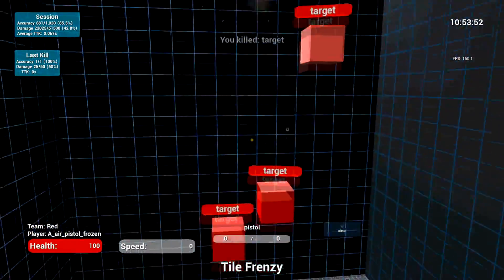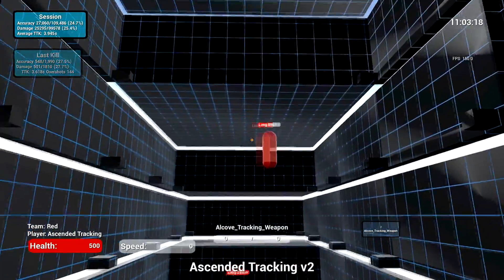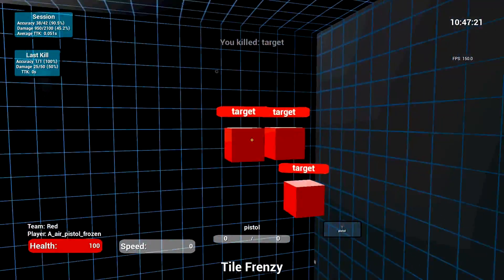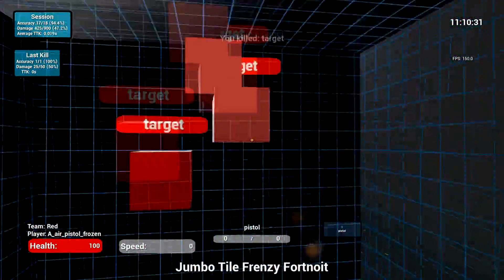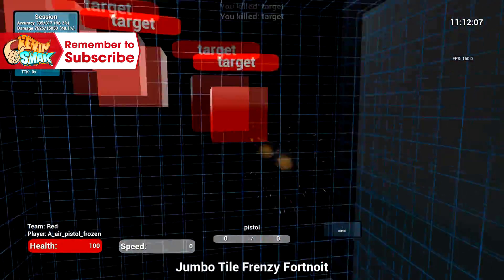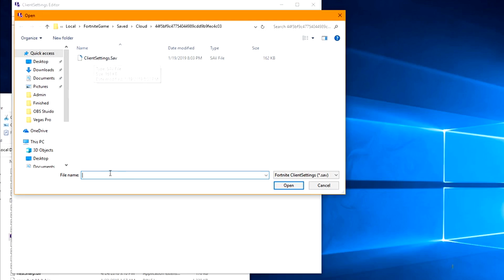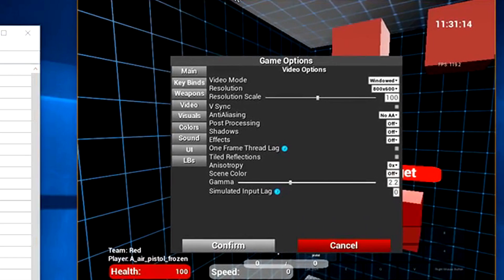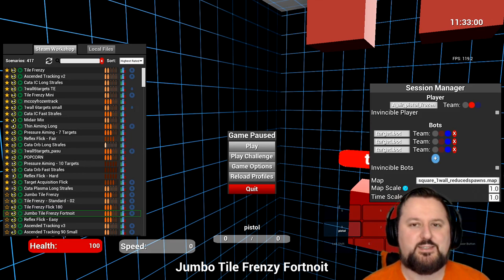Fortnite How To Aim Better PC! Tfue & Cloak's Best Kept Secret - Kovaak's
Fortnite How To Aim Better PC! Tfue & Cloak's Best Kept Secret - Kovaak's This will help you with shooting on all guns.  Fortnite how to aim better pc shotgun, AR and sniper.  So if you want to know how to aim better in Fortnite PC this is the video for you.

Copy and paste this when looking for client.sav file:
%localappdata%\FortniteGame\Saved\Cloud\

✓ Computer
CYBERPOWERPC BattleBox Ultimate:

✅ Mail:
Kevinsmak